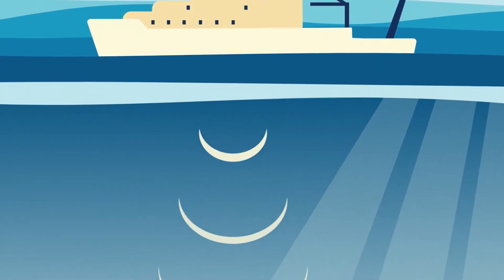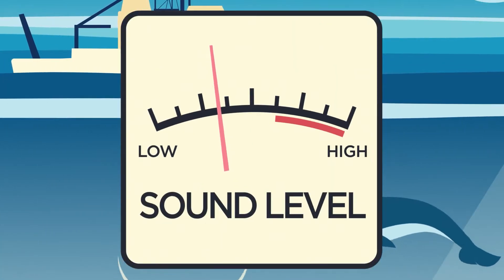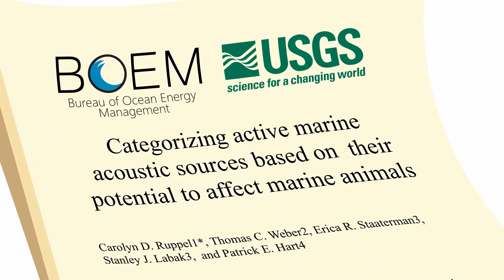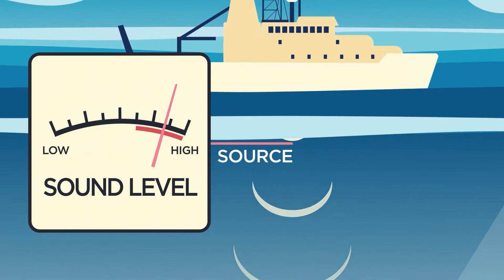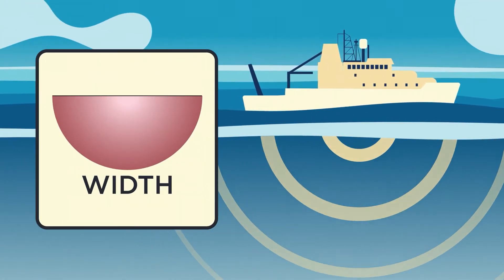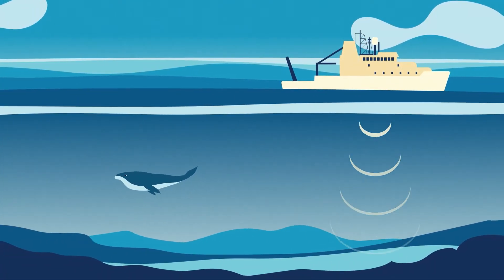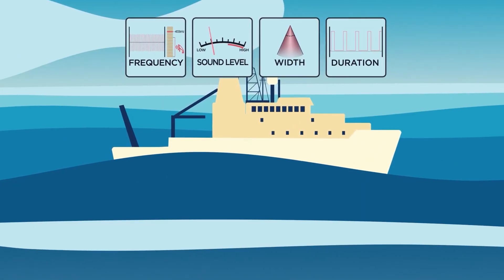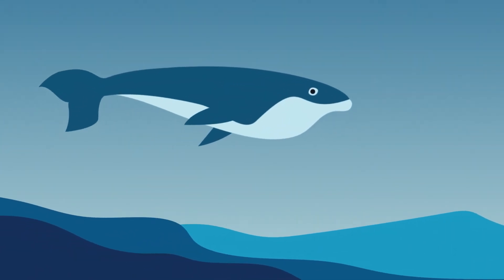BOEM HRG Acoustics Video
BOEM studies and analyzes high-resolution geophysical (HRG) sound sources to determine how and where they should be used during offshore energy activities to avoid harassment of marine species.   For more information on understanding sound source acoustic characteristics,